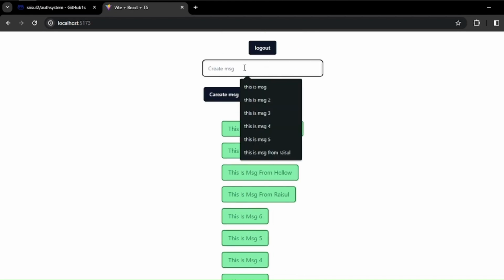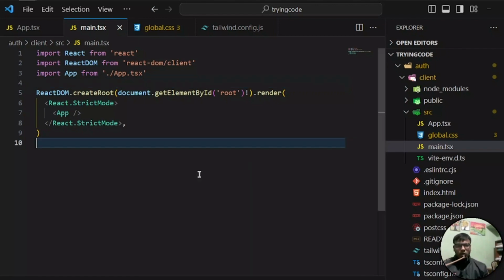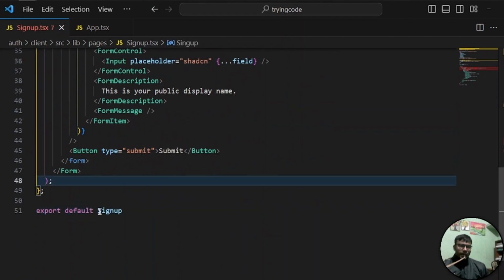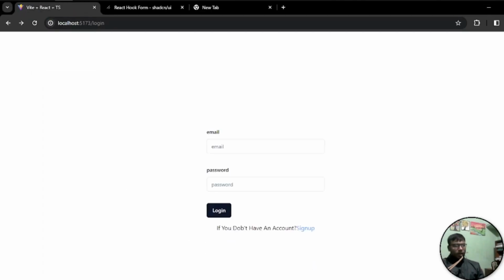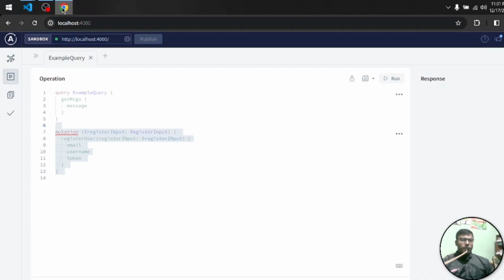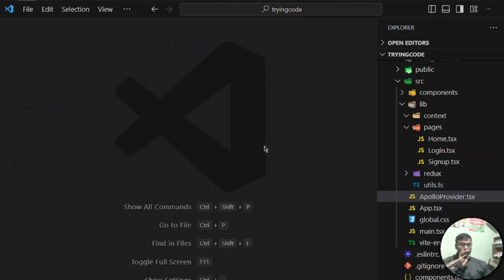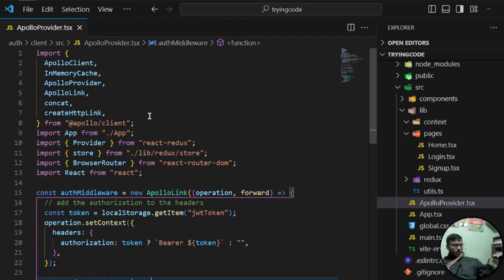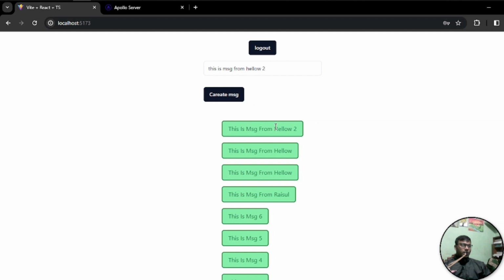Part 2 : Frontend || Full stack authentication system with reactjs ,nodejs,graphql ,apollo mongodb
To get project link check the first comment